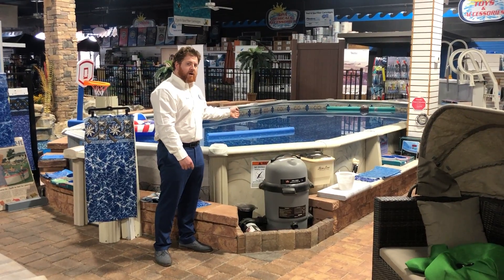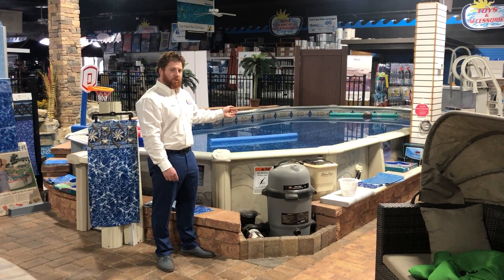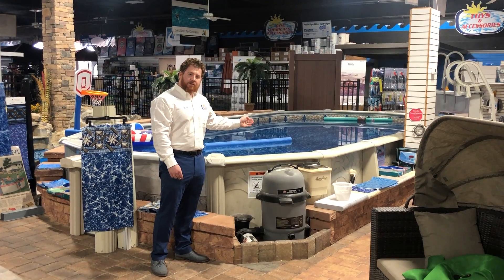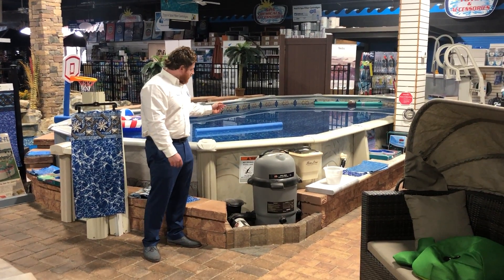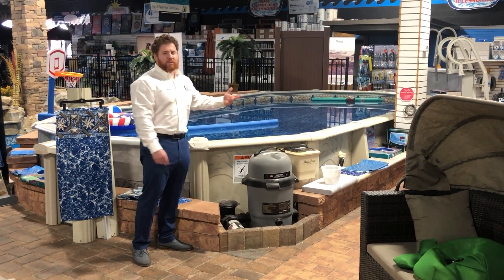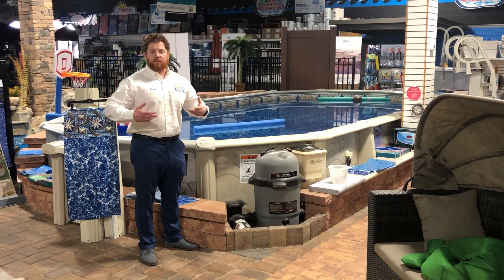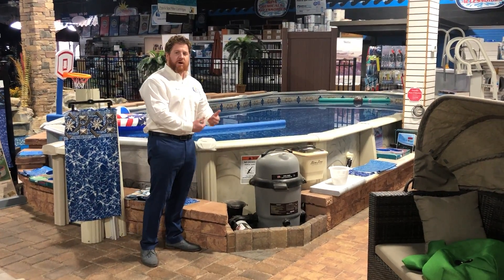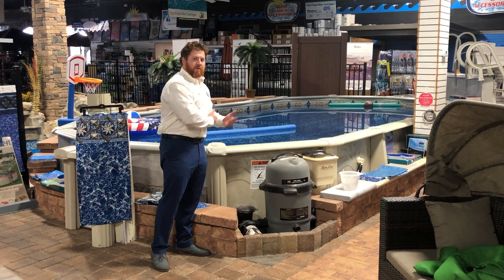Doughboy Desert Spring Pool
Check out our best selling above & semi inground pool, the Doughboy Desert Spring from Backyard Masters
Come by our showroom in Farmingdale, NY, right outside of Long Island, NY!
Shop early for the best prices!
Hours: 10 am to 7 pm